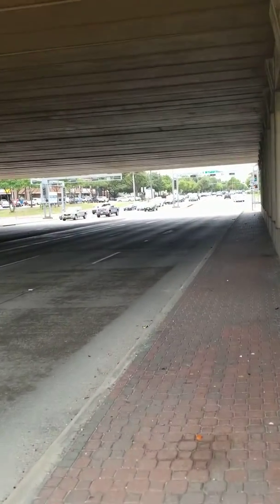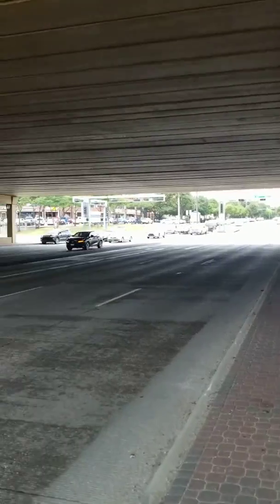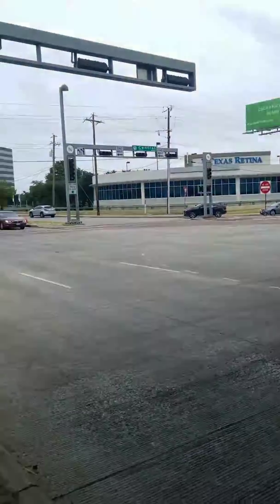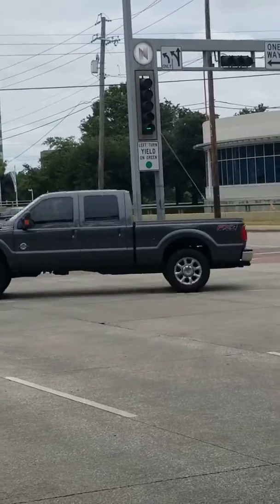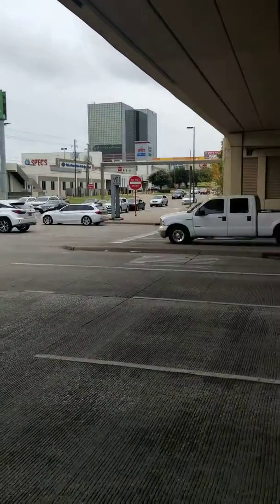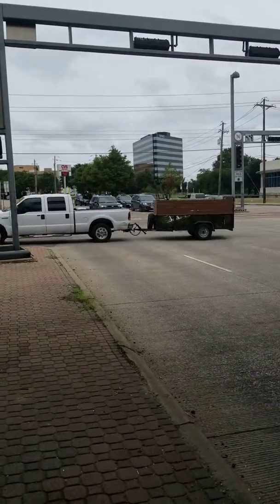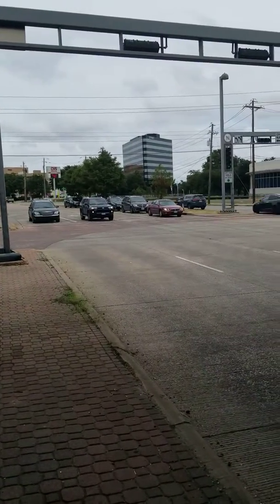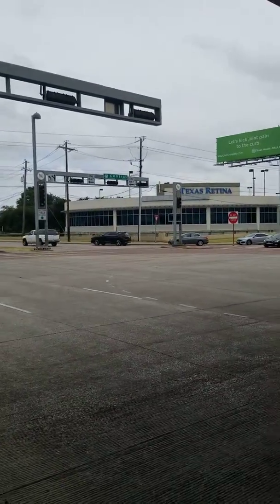Traffic Light Pattern 3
Video of the traffic light pattern at the intersection of Walnut Hill Lane and the 75 North Central Expressway. The pattern is North, East, South, West. East and West are never going at the same time which could result in a yielded left turn. Since the lights transition from East (the direction I was traveling) to South, the cars traveling East have a protected turn arrow for the entire time the East bound light is green.

The video was shot several days after the accident